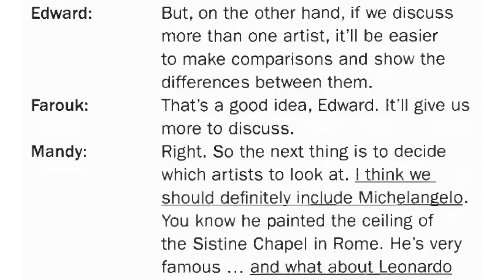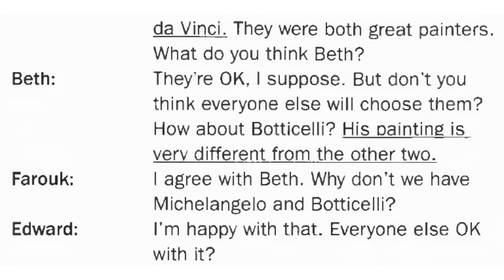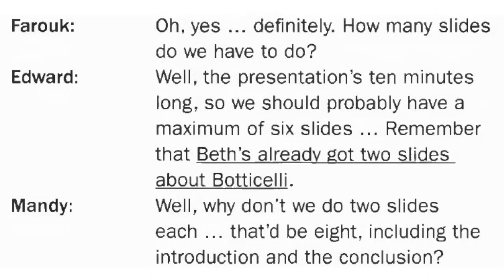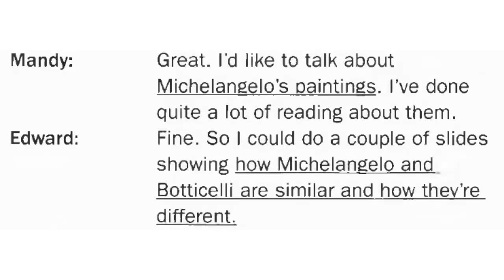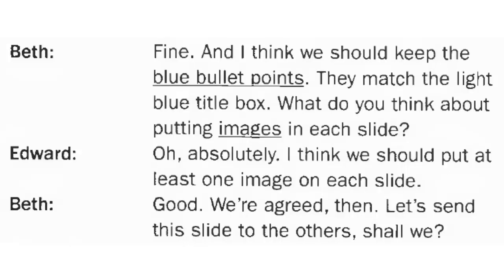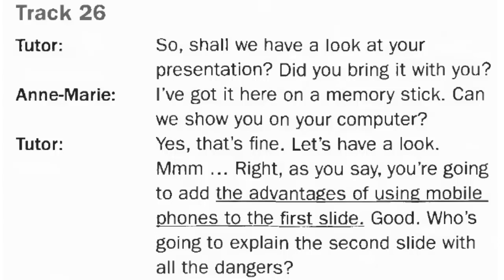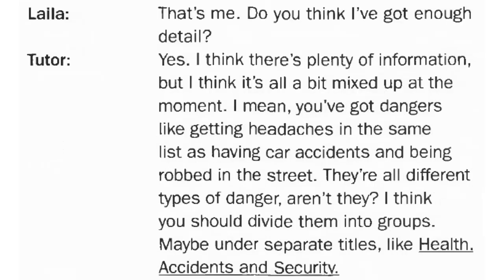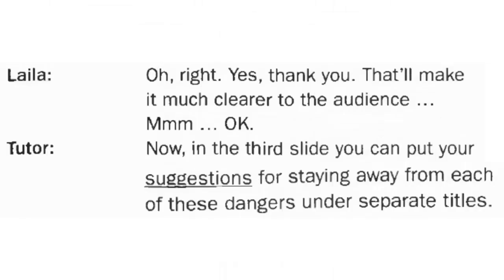Get Ready for IELTS LISTENING - UNIT 3